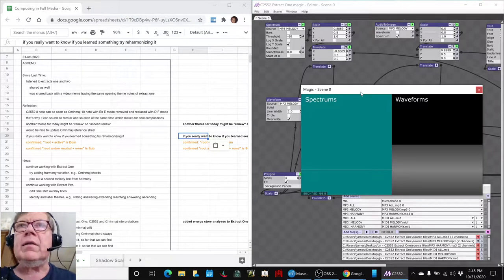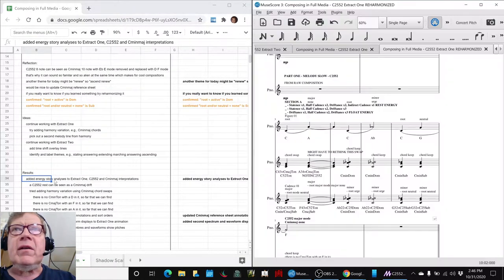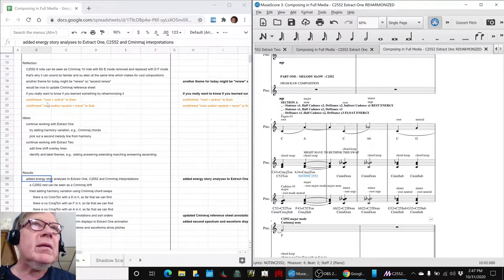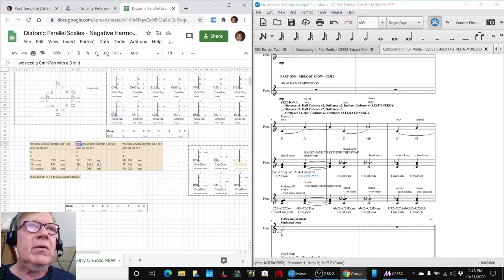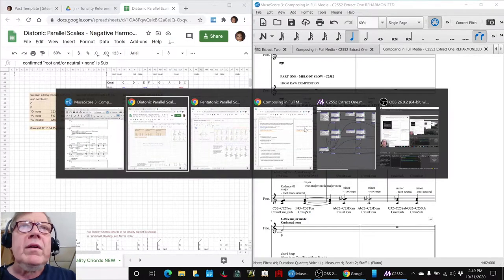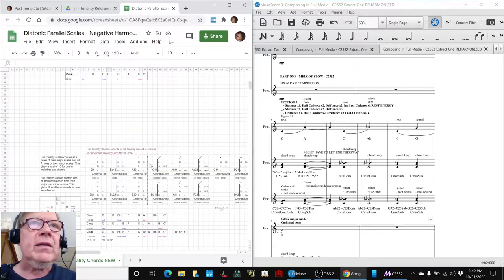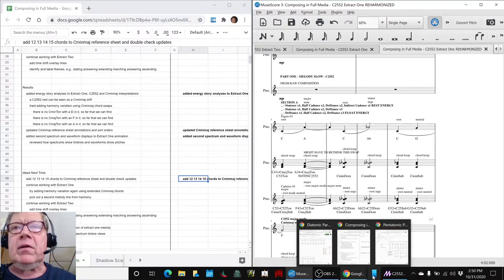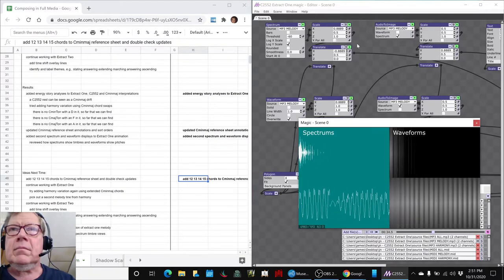Composing in Full Media Part 50 ASCEND Stream Highlight 31 Oct 2020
an alternative harmony line is explored for Extract One and its animation spectrum and frequency displays are updated